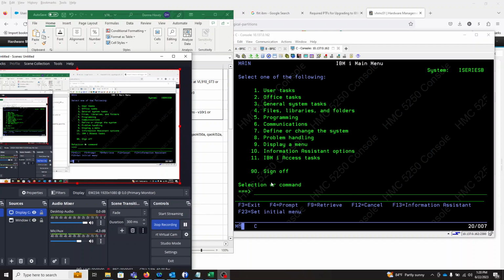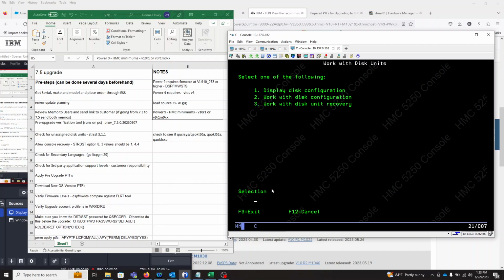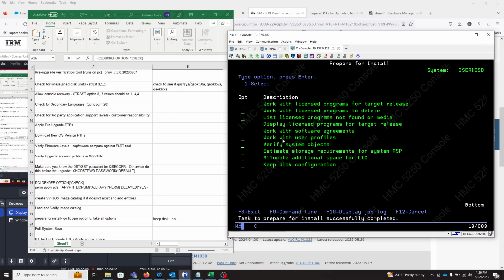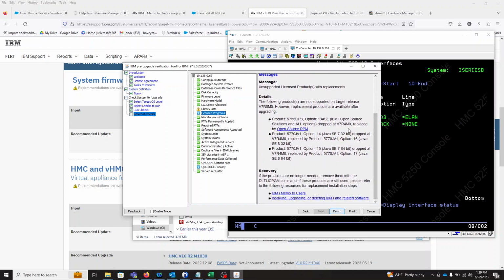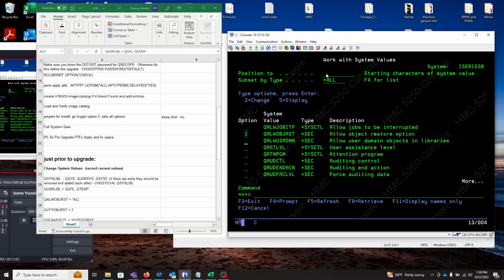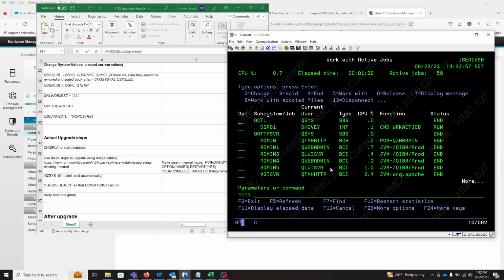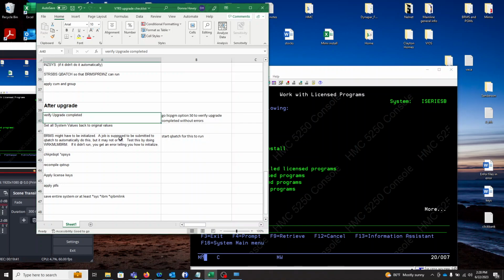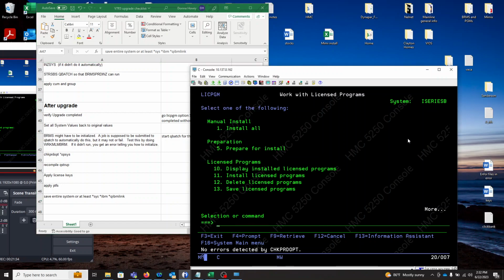IBM i OS upgrade from 7 3 to 7 5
This video includes things to check before upgrading and actual steps for the upgrade.